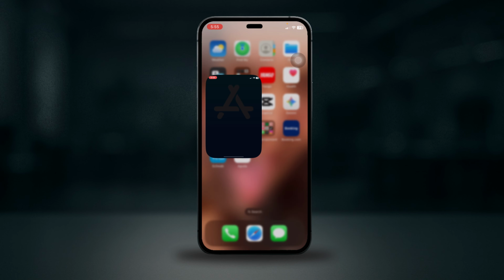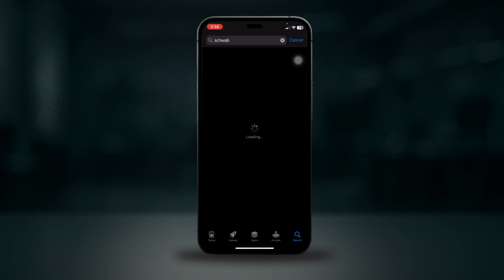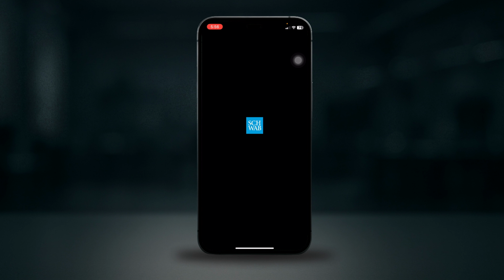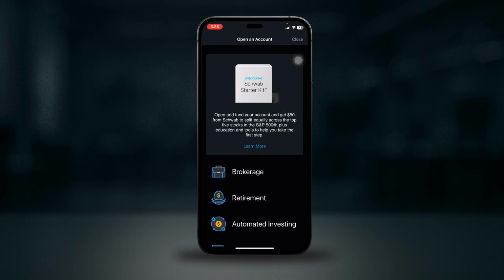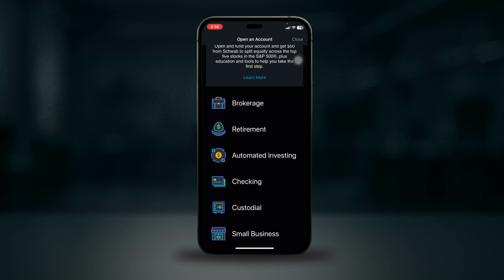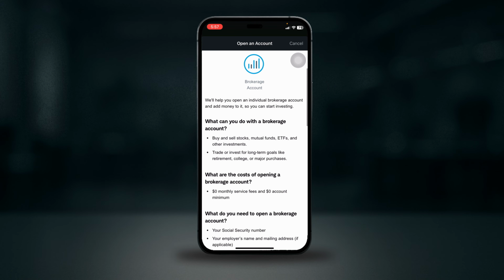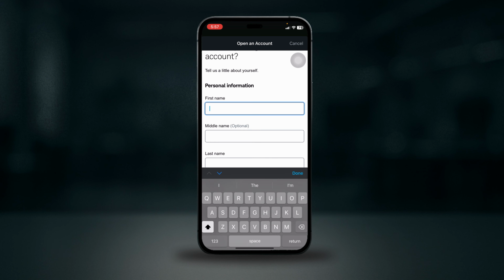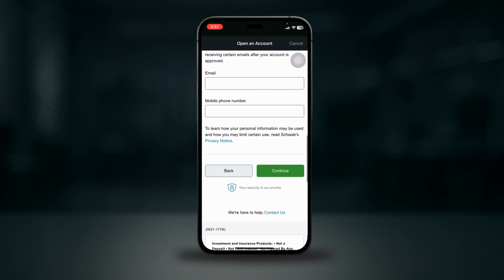How to Sign Up for Charles Schwab Account | Create Schwab Account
Want to create a Charles Schwab account? This quick tutorial shows how to sign up on Schwab Mobile or the website in under a minute.

Creating an account allows you to start investing, manage your portfolio, and access financial tools securely. Follow these simple steps to register your account quickly.

Timestamps:
0:00 Intro
0:05 Open Schwab App or Website
0:10 Click “Open an Account”
0:20 Enter Personal Details
0:30 Set Username & Password
0:40 Verify Identity
0:50 Account Created / Outro

What you’ll learn:

How to sign up for a Charles Schwab account
Entering personal and financial details
Setting up secure login credentials
Verifying your identity for account approval

Make sure your personal information is accurate to avoid delays during account verification.

Follow this guide to create your Charles Schwab account quickly.